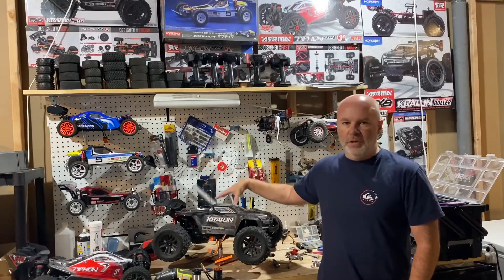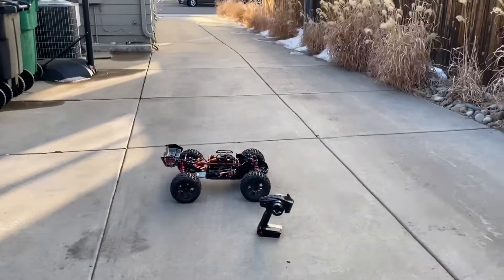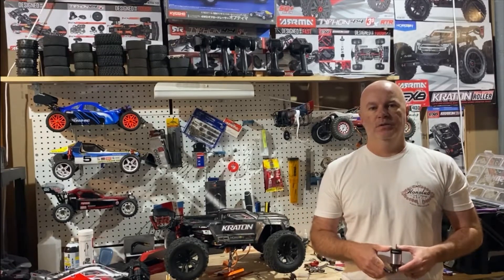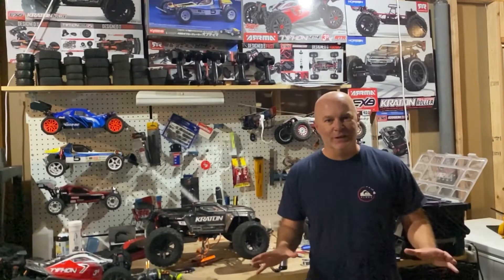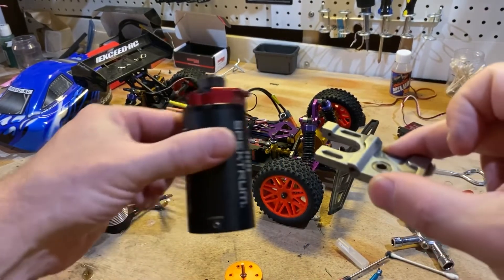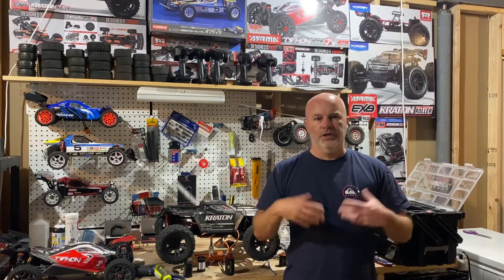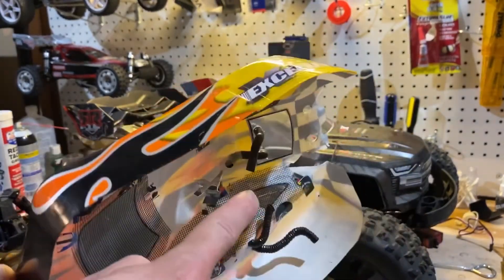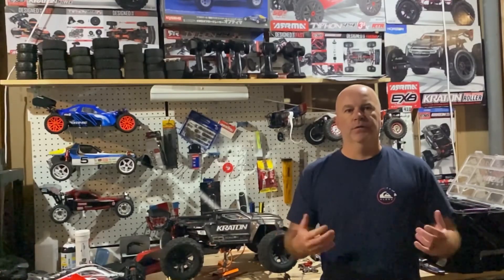The Basics of Electronics Selection for RC Cars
Time stamps:
00:00 Intro
01:20 Quick guide
02:00 4 Key concepts
02:26 CONTEXT IS EVERYTHING
02:40 4000kv motor on 6s in a kraton
04:07 THINGS CAN ONLY SPIN SO FAST
05:45 max rpms
06:18 ideal rmps
06:48 how to calculate rmps
07:32 SIZE MATTERS
07:44 does it fit
08:25 does it match the car
09:25 does the power match the car
11:04 HEAT IS BAD
12:09 internal resisters
12:55 external resisters
13:51 how to fight off heat
15:03 CONCLUSION
16:55 escs